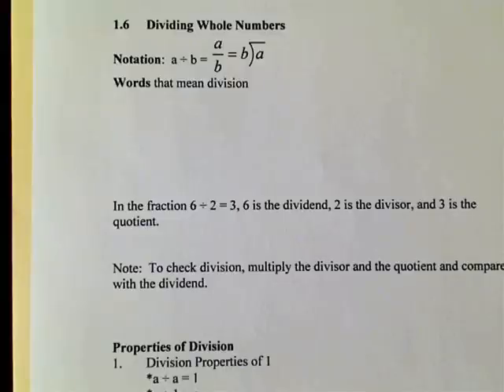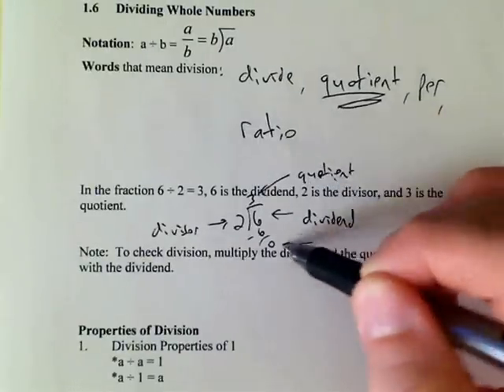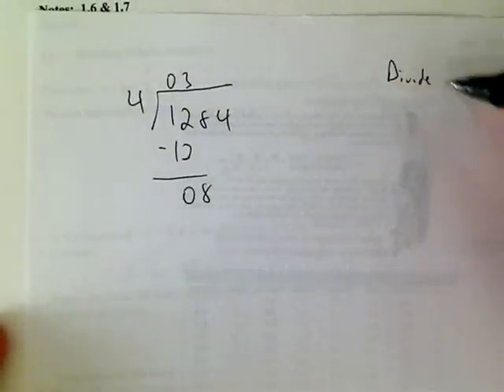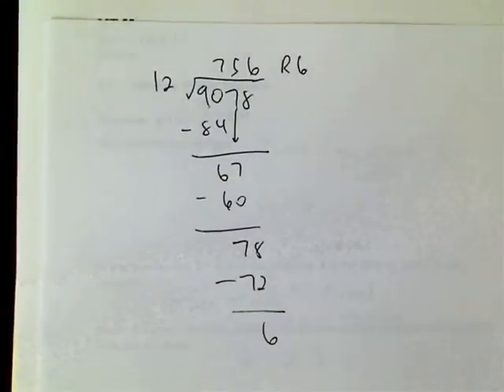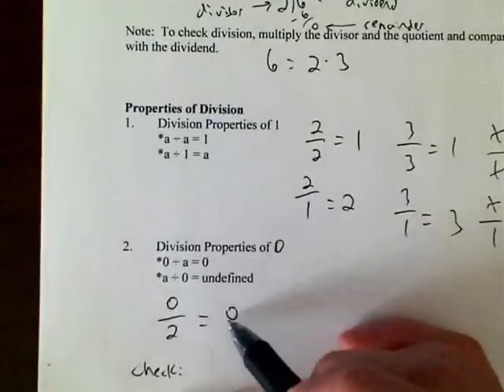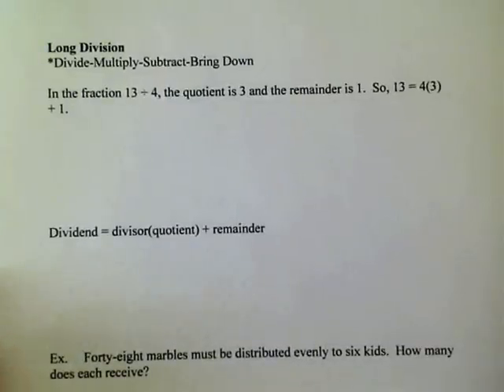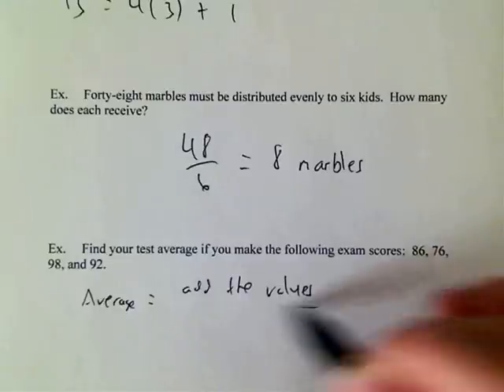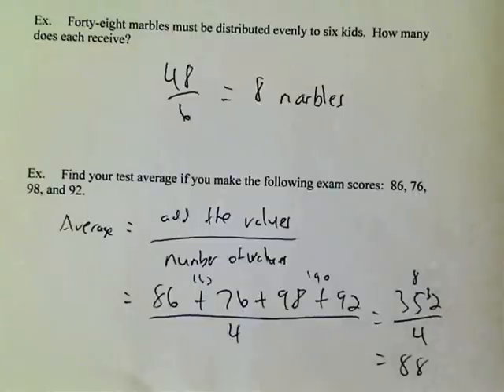1-6 DIVIDING WHOLE NUMBERS .wmv